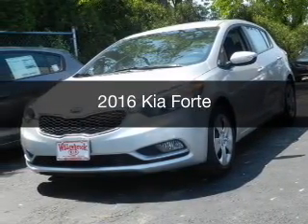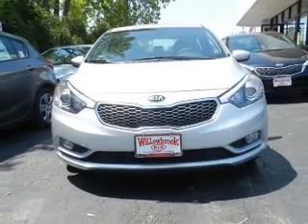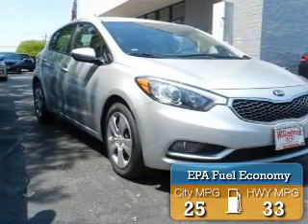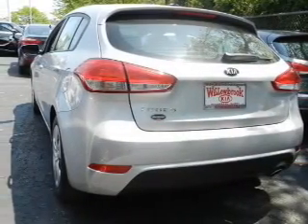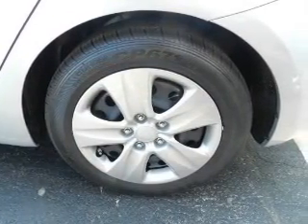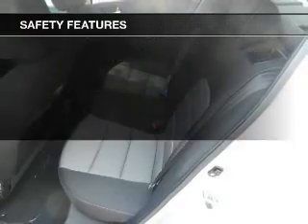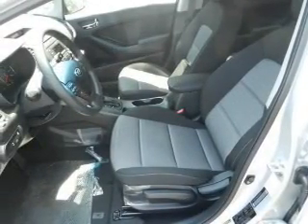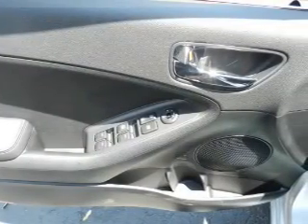2016 Kia Forte - Willowbrook IL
Year: 2016
Make: Kia
Model: Forte
Trim:
Engine: 2.0 liter inline 4 cylinder 16 valve
Transmission: 6-Speed Automatic
Color: Silky Silver Metallic
Mileage: 5
Address:
7301 S. Kingery Hwy Rte 83